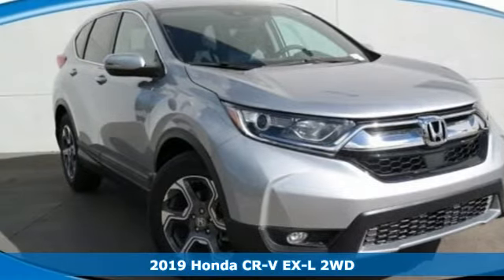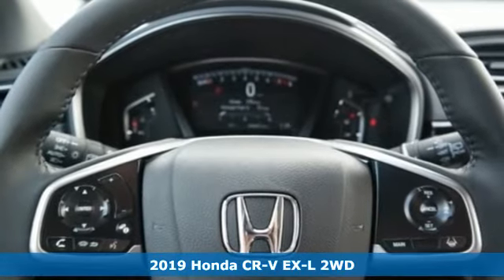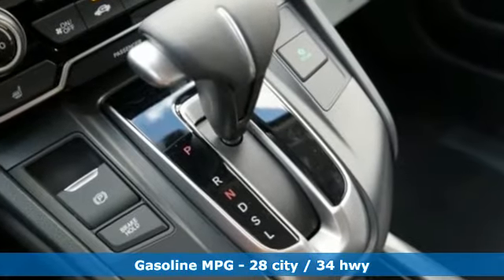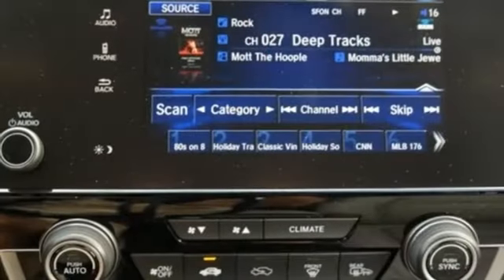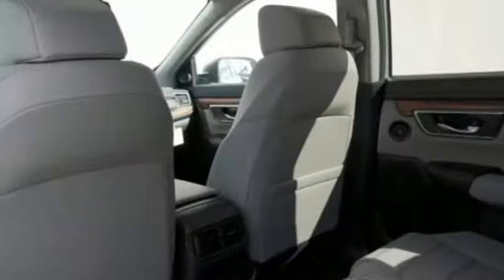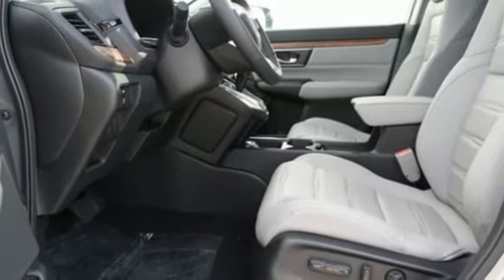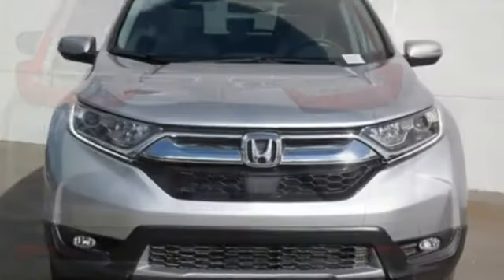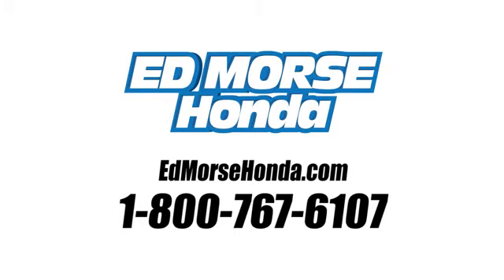New 2019 Honda CR-V West Palm Beach Juno, FL KE000785 - SOLD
Year: 2019
Make: Honda
Model: CR-V
Trim: EX-L
Engine: 1.5L 4-Cyl Engine
Transmission: Automatic
Color: SX/Lunar
Stock #: KE000785
VIN: 7FARW1H87KE000785
This 2019 Honda CR-V EX-L is offered to you for sale by Ed Morse Honda. This Honda includes: LUNAR SILVER METALLIC GRAY, LEATHER SEAT TRIM Leather Seats *Note - For third party subscriptions or services, please contact the dealer for more information.* Want more room? Want more style? This Honda CR-V is the vehicle for you. Start enjoying more time in your new ride and less time at the gas station with this 2019 Honda CR-V. Marked by excellent quality and features with unmistakable refined leather interior that added value and class to the Honda CR-V

Address:
3790 West Blue Heron Boulevard